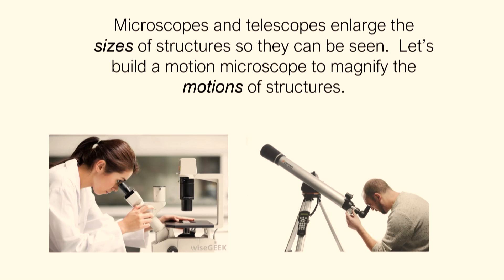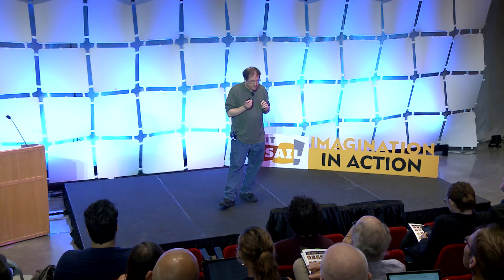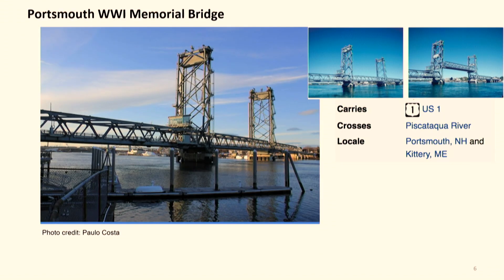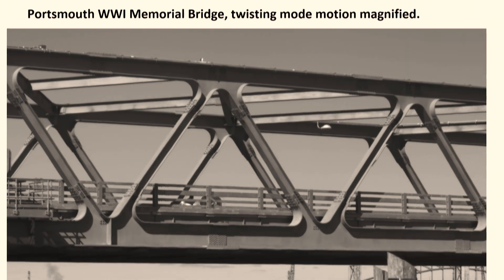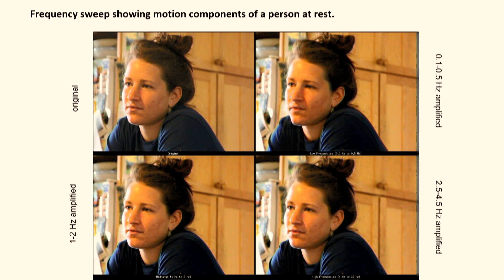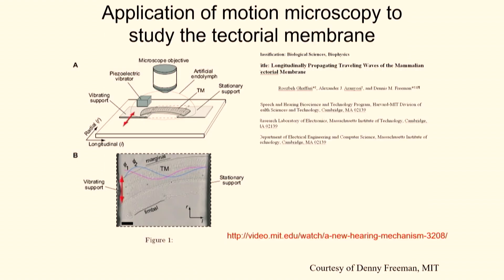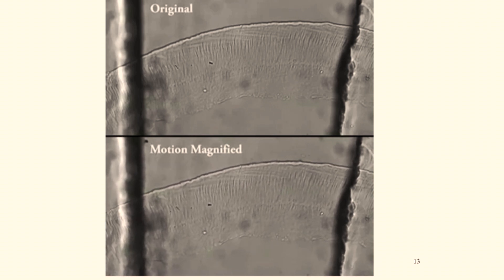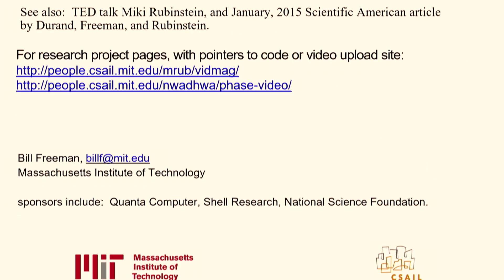Building A Microscope That Magnifies Motion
William T. Freeman is the Thomas and Gerd Perkins Professor of Electrical Engineering and Computer Science at MIT, affiliated with the Computer Science and Artificial Intelligence Laboratory (CSAIL), and a research manager at Google Research in Cambridge, MA. His research spans mid-level vision, audio, and computational photography, with a notable career that includes breakthroughs in computer vision and physics. William has received numerous outstanding paper awards at top conferences, test-of-time awards for his influential papers, and shared the 2020 Breakthrough Prize in Physics for his role in imaging the first black hole. He is a member of the National Academy of Engineering, a Fellow of the IEEE, ACM, and AAAI, and received the PAMI Distinguished Researcher Award in 2019, the highest honor in computer vision.